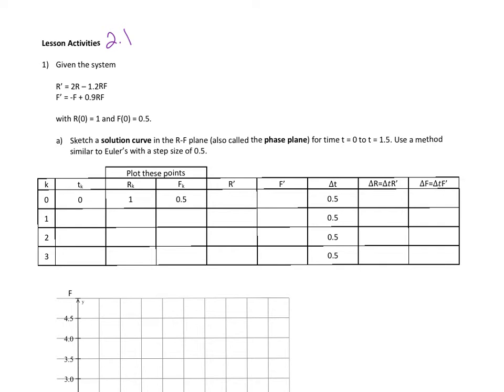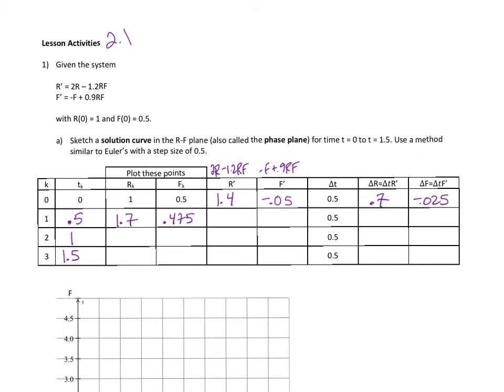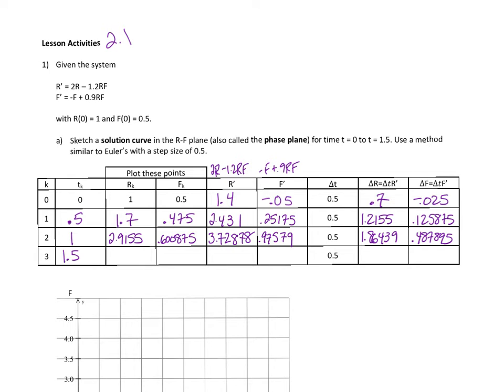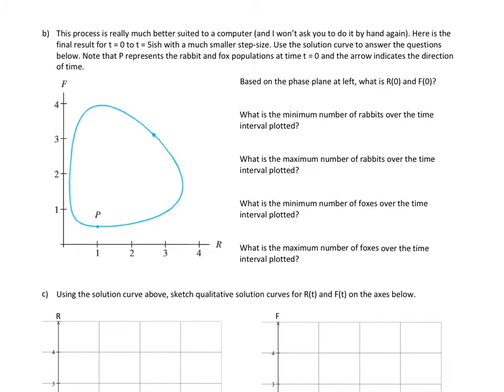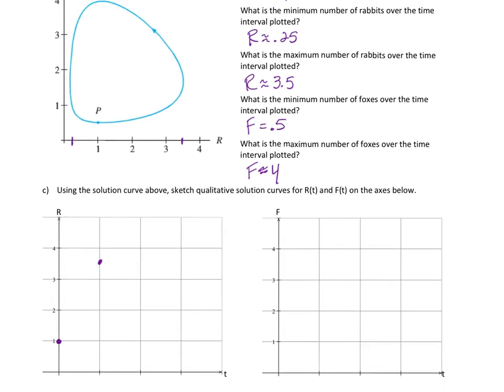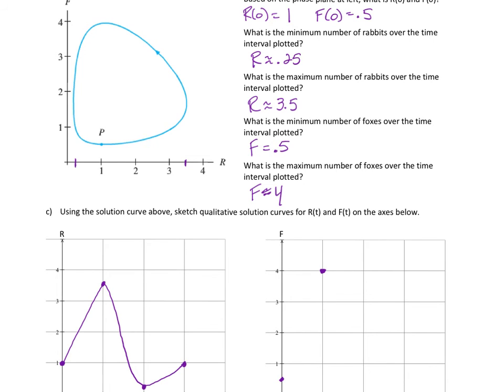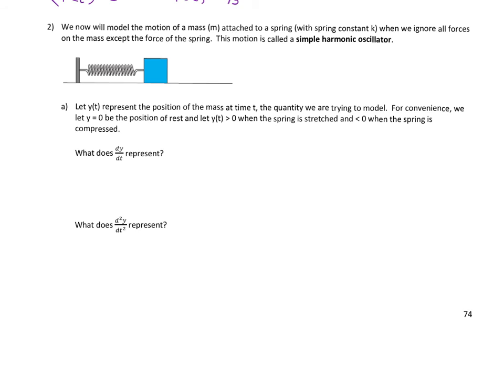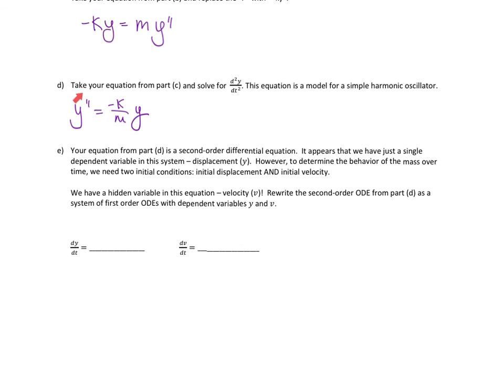MAT 204 Lesson 2.1 Activities